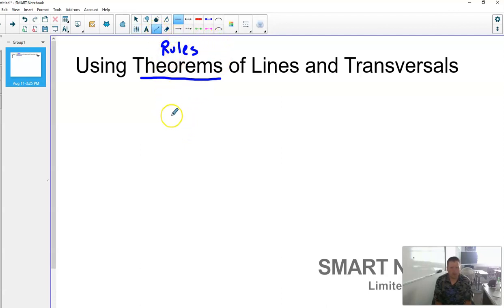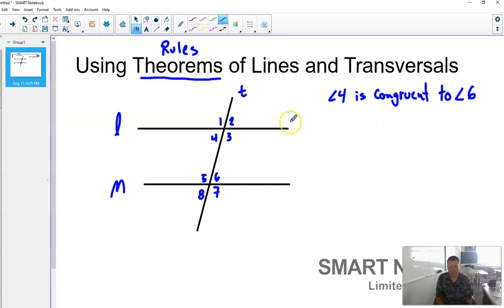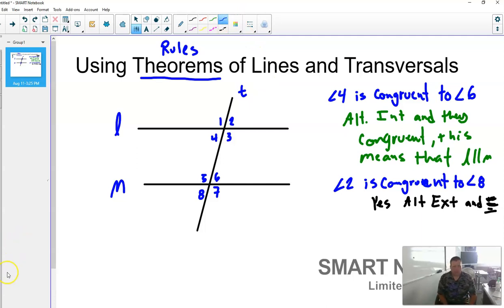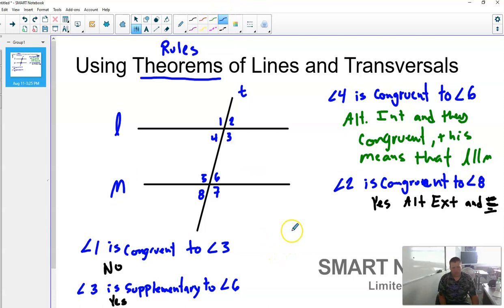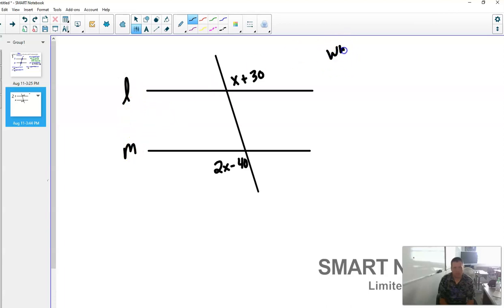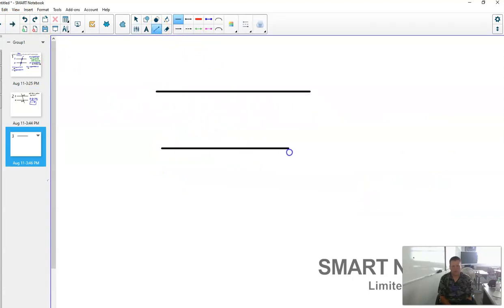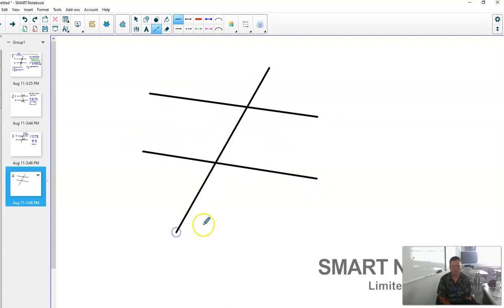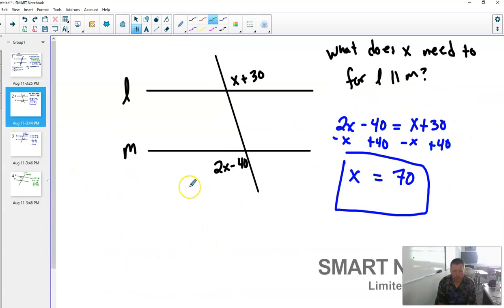Using Theorems of Lines and Transversals